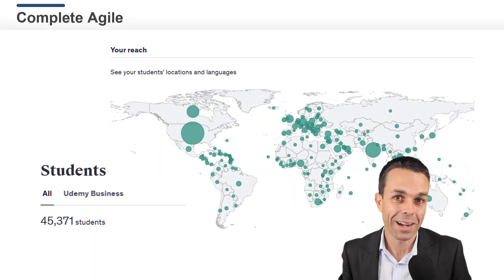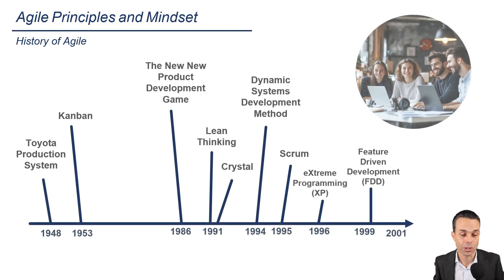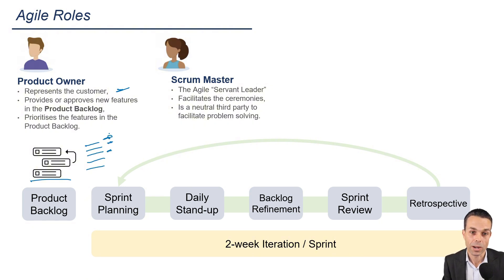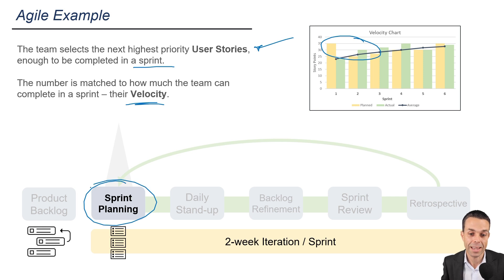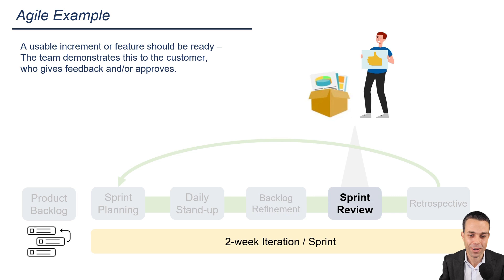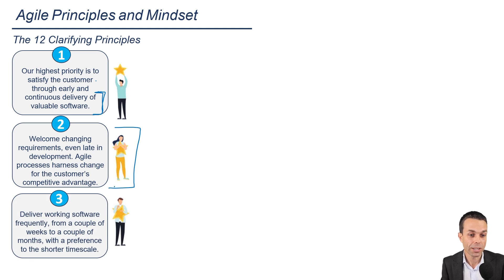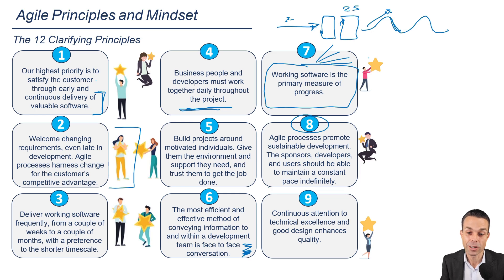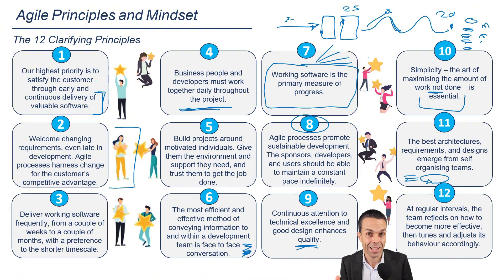Complete Agile Course in 15 Minutes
More that 86% of all Software Development teams have used Agile - now you can learn it COMPLETELY from start to finish, its history and more in just 15 minutes!

✅✅ Get my Udemy PMP Course, including 500 Practice Questions, the PMP FAST-TRACK and 35 PDUs

🎯🎯 Get my Scrum Master Course - pass your PSM, with 10 PDUs

💡💡 Get my Product Owner Course - pass your PSPO, with 10 PDUs

⭐️⭐️ Get an amazing Gantt Chart in Excel, plus 6 more Gantt Charts (Daily, Weekly, Monthly, etc), plus 50 MORE Project Management Templates that will save you over 100 HOURS

➡️➡️ Get Project Management PLANS templates in PowerPoint and Word - to help you have the best project every time

Timestamps:
00:00 Introduction
00:35 What is Agile?
01:05 The Agile Manifesto
02:10 The History of Agile
03:02 A Typical Agile Project
03:53 Agile Roles
05:05 The Product Backlog
06:12 Iteration / Sprint Planning
06:48 Daily Stand-up
07:40 Backlog Refinement
08:50 Iteration / Sprint Review
09:21 Retrospective
09:52 Agile 12 Clarifying Principles
14:45 Go and create something great!